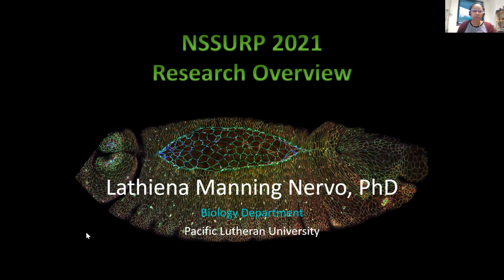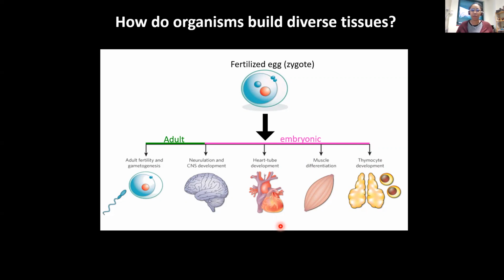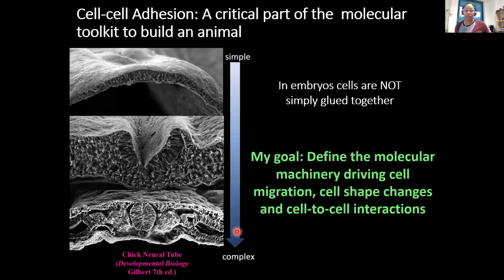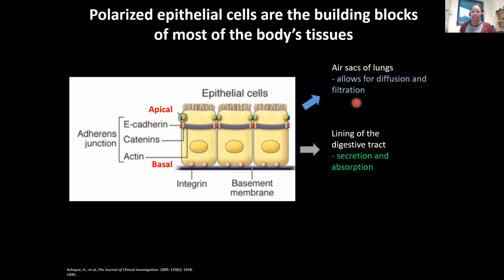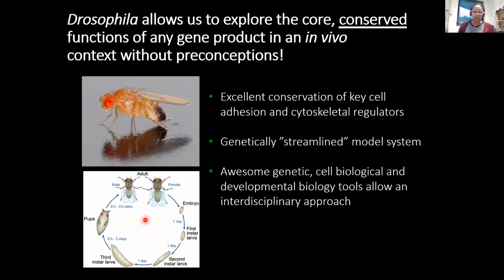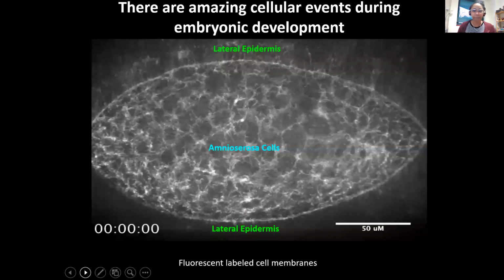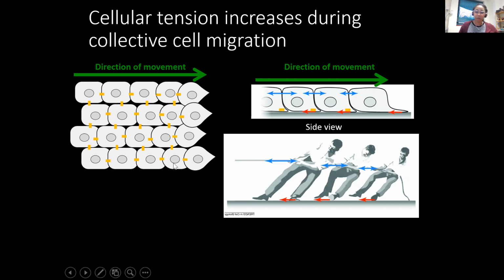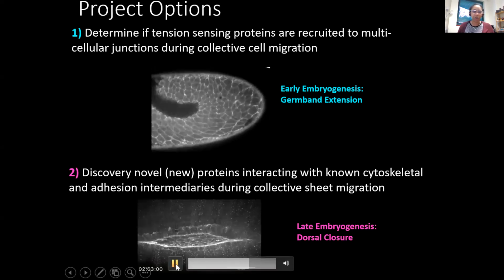NSSURP 2021 Promotional Video Nervo